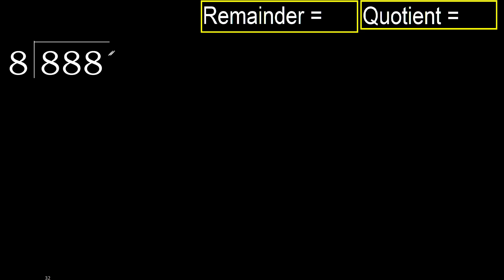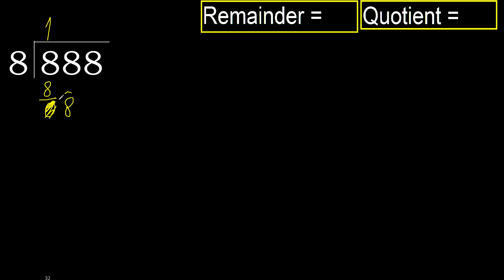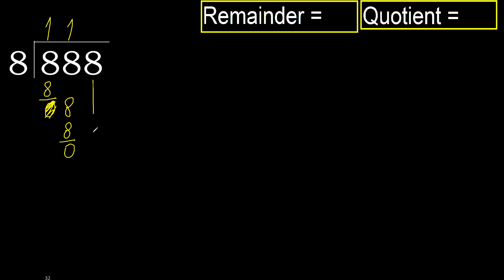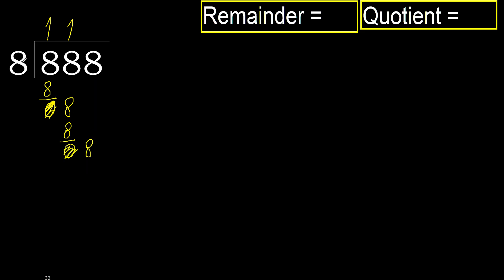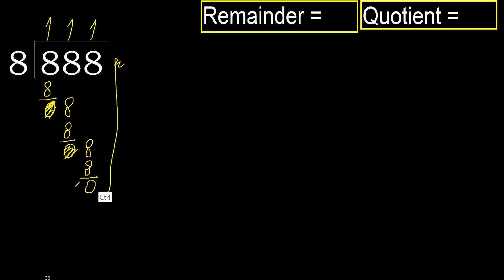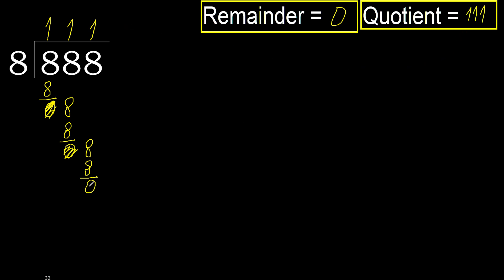Divide 888 by 8 , remainder . Division with 1 Digit Divisors . How to do